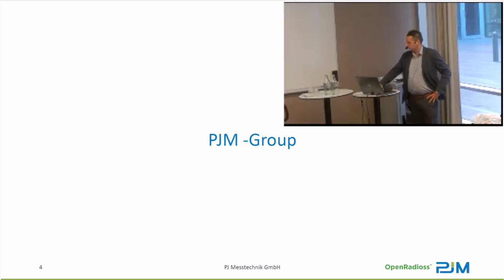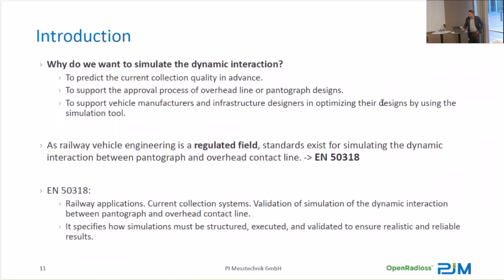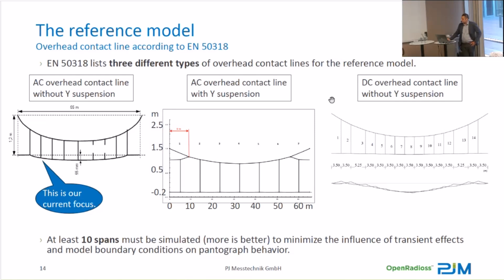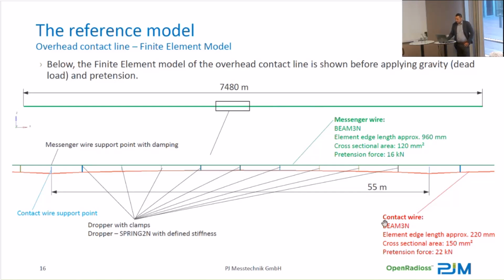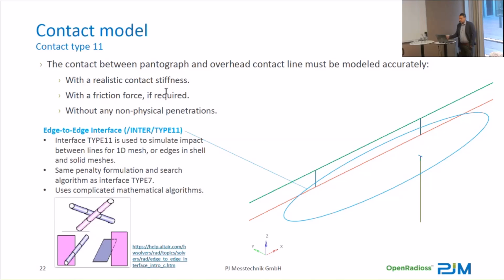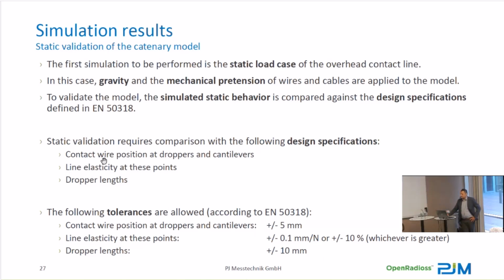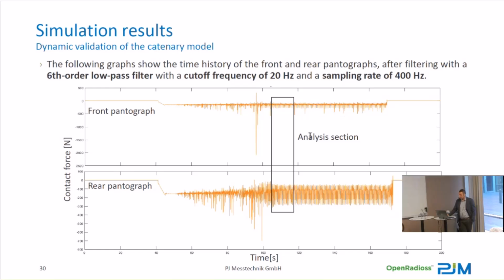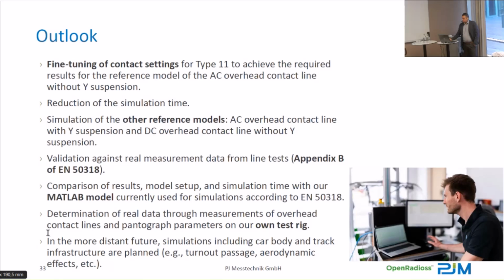OpenRadioss Users' Day 2025 at CHALMERS: Marius Müller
Simulation of the Dynamic Interaction between Pantograph and Overhead Contact Line according to EN 50318 using OpenRadioss